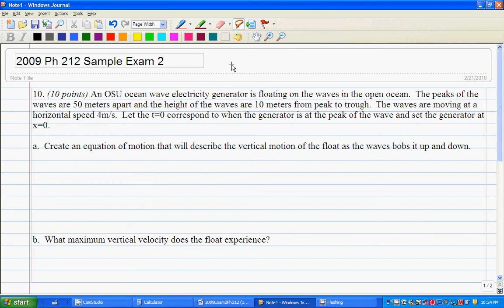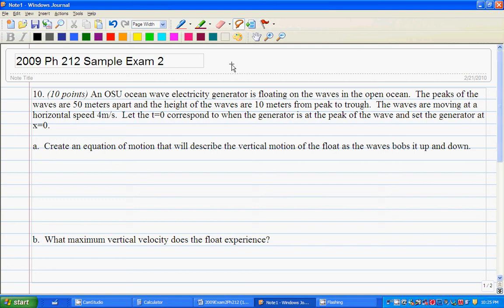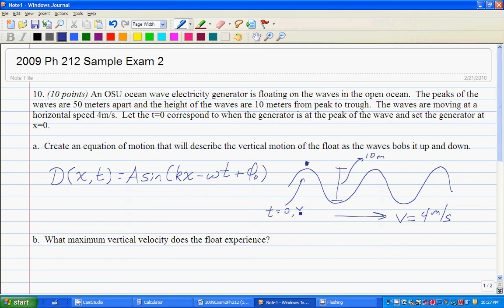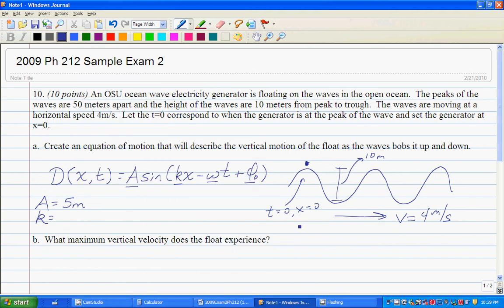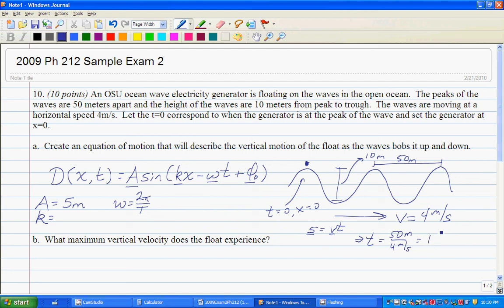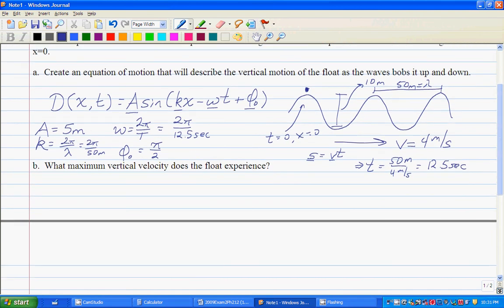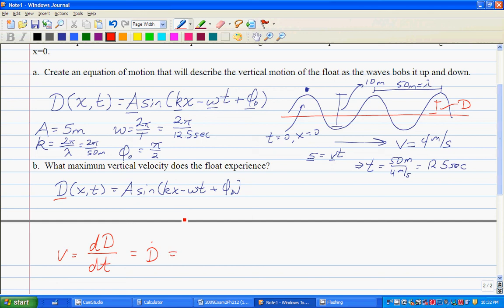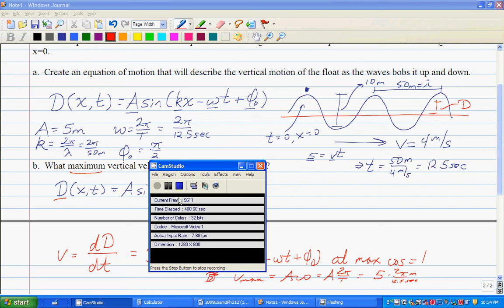TravelingWaveEquation.avi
More questions from the 2009 Ph 212 Exam 2.